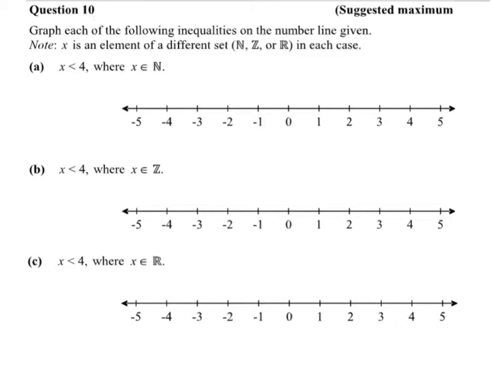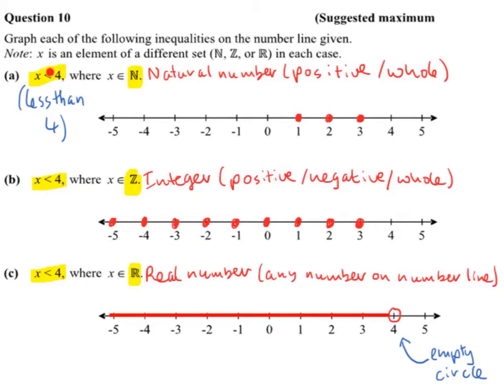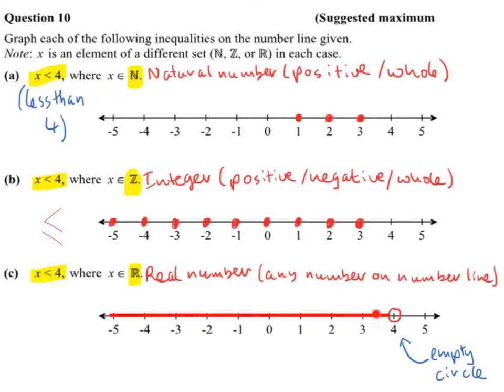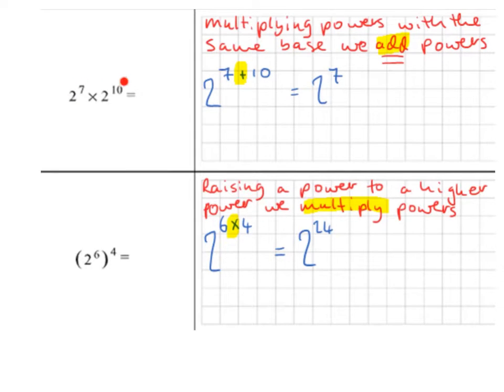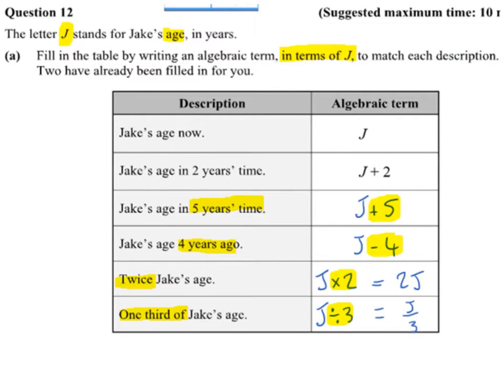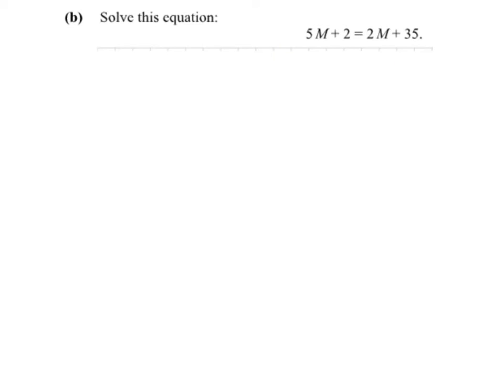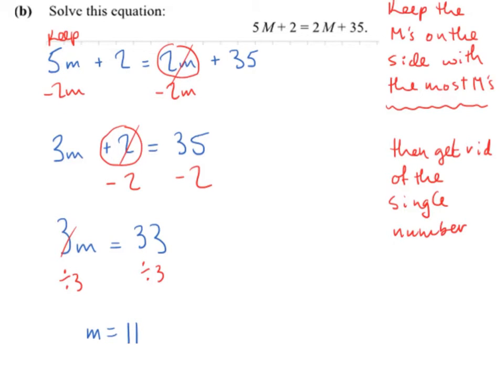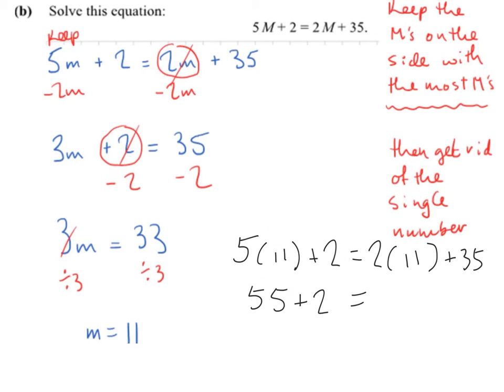JC OL maths 2016 paper 1 (Q10-12)